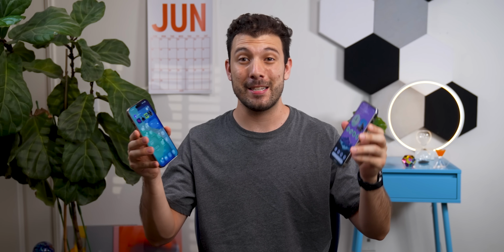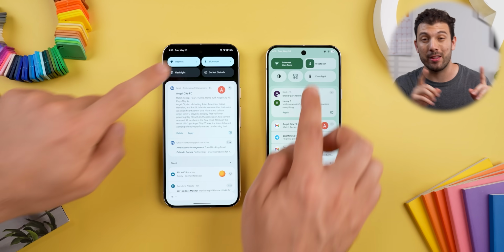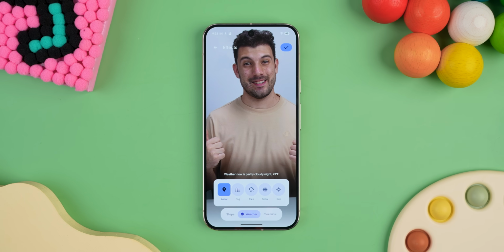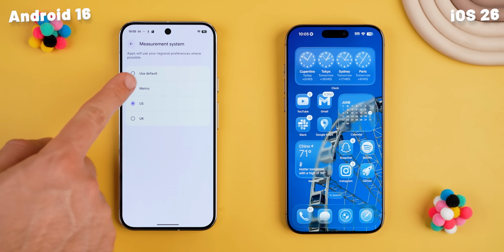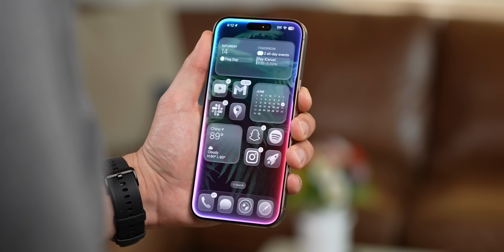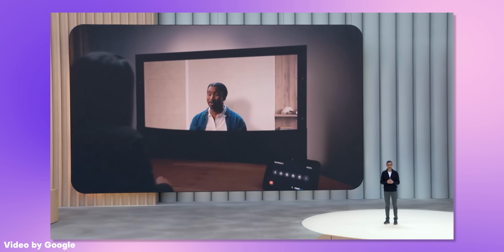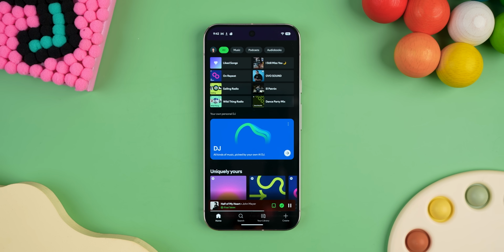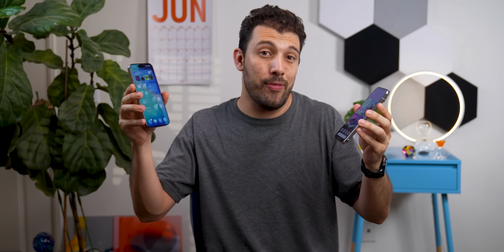Android 16 vs iOS 26 - Every New Feature Explained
Let's compare two of the biggest smartphone updates: Android 16 vs iOS 26!
Record Calls & Meetings with Viaim RecDot Earbuds
Top Supporters: Andy Relf, Cdog, June, Katie Forrest, Mohammad Al Ayyar, Steve Arellano
SOCIALS
Timeline

0:00 New Redesigns
3:03 Big Feature Comparisons
8:28 Smaller Feature Comparisons
12:08 AI Improvements
15:33 iOS 26 Exclusive Features
18:08 Android 16 Exclusive Features
19:33 Which Update is Better?